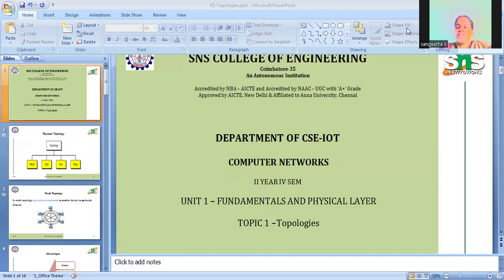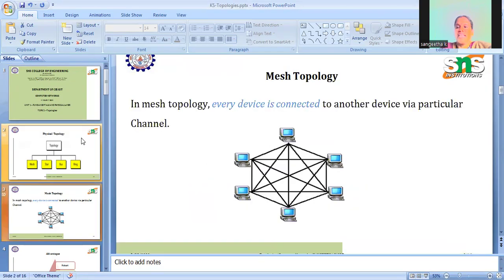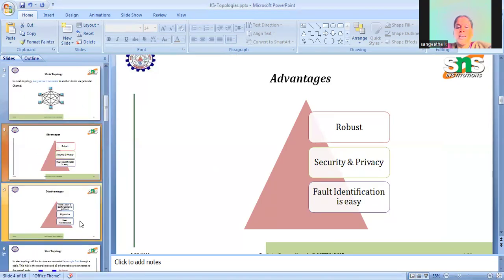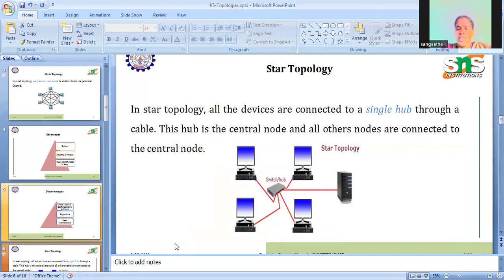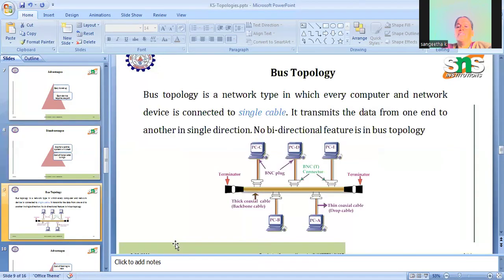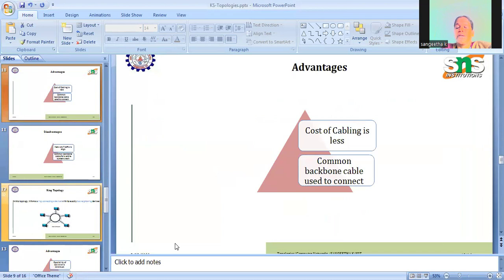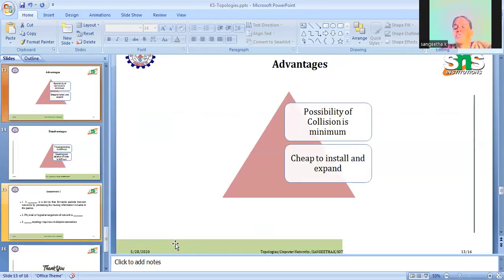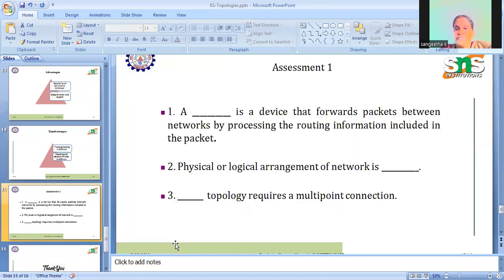Topologies||Dr.K.Sangeetha||SNS Institutions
Various topologies discussed
Network topology refers to the arrangement of different elements like nodes, links, or devices in a computer network. Common types of network topology include bus, star, ring, mesh, and tree topologies, each with its advantages and disadvantages.